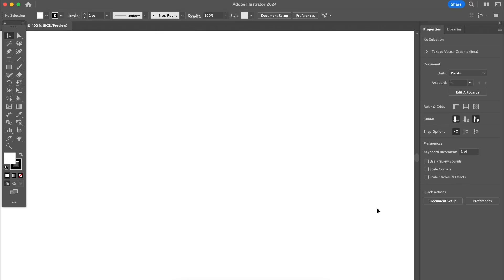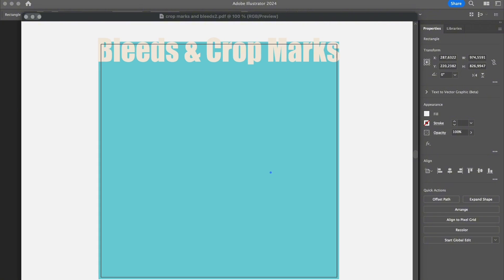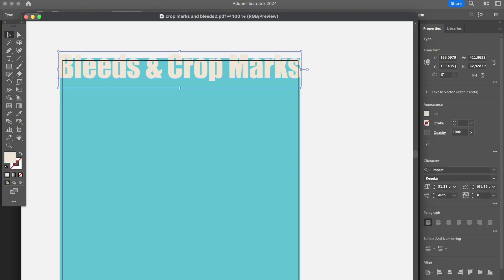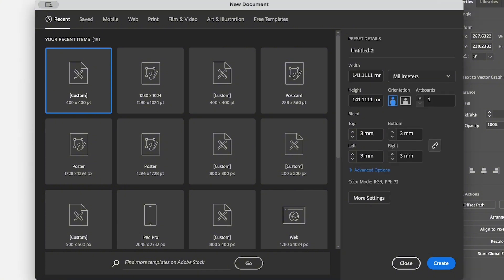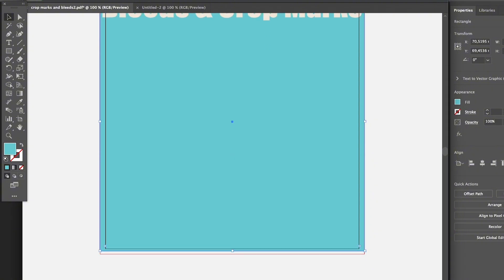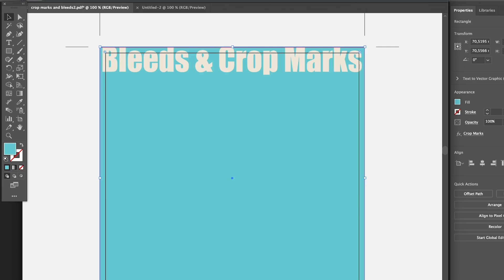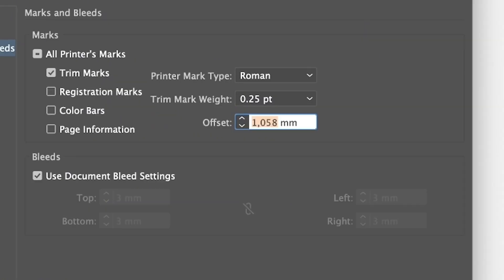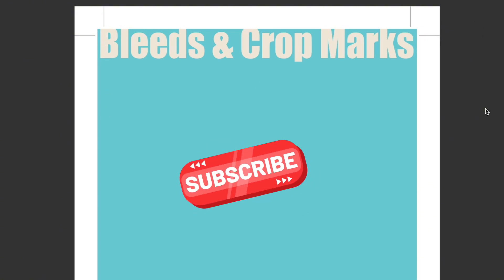How to Use Bleeds and Crop Marks in Illustrator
In this video, you'll learn what are bleeds and crop marks, and how to use them in Adobe Illustrator.

The advantage of using bleeds and trim marks is that it's going to help cut your print work better.

If you want to learn more, check out this article about using bleeds in Adobe Illustrator

Timestamps:

0:00 Intro
0:19 What are bleeds
0:53 What are crop marks
2:05 How to add bleeds
3:37 How to add crop marks